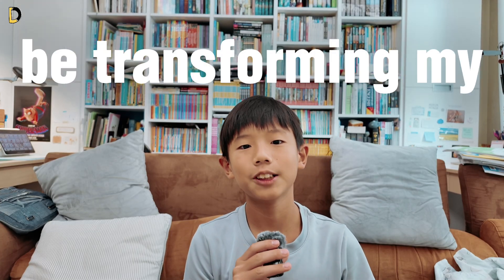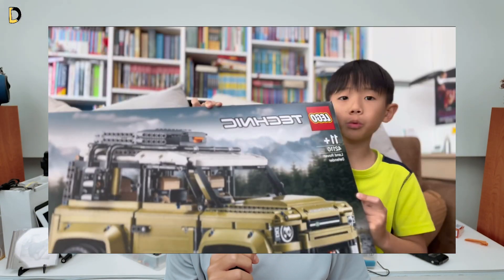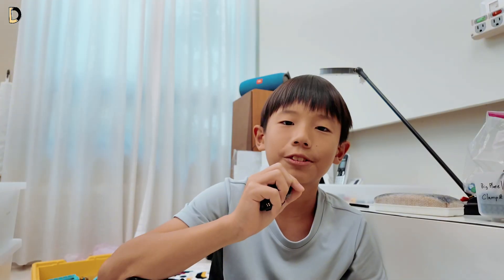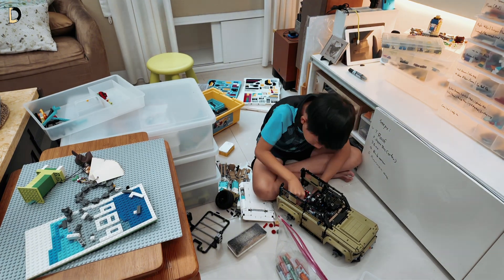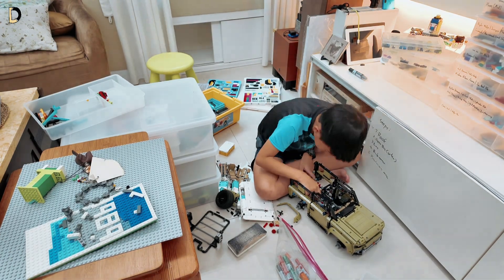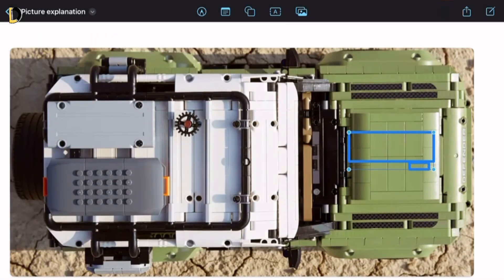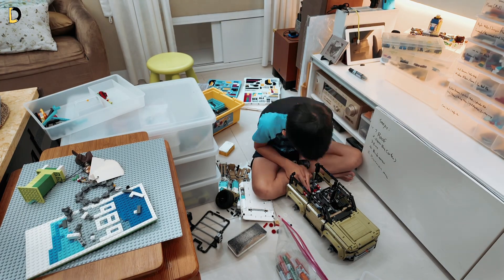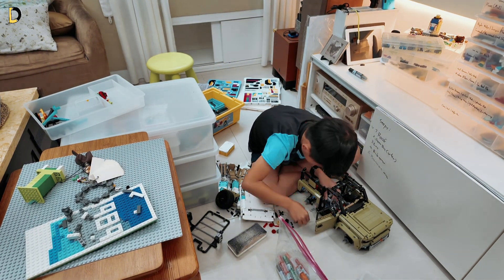Turning a Technic Car Into a RC CAR…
I tried to turn this Lego Technic Car into a working RC car.
To make it look 👀 like a real Lego RC car, I had to keep the outer shell, but I need to get rid of all the insides (well keep some of the stuff) and put my Lego Spike Prime hub in there.
Then, I need to put two motors for it to turn and run (go forwards, not really run🏃). Just doing this was REALLY HARD, and I was REALLY WORRIED that the roof will not connect (because I took it off).

Check out Part Two: (link will be here after one week, when I post)
Time stamps:
0:00 Intro & Back Story
0:50 Act1: Remove Top & Back Parts
1:21 Act2: Remove the Inside
1:50 Act3: Adding Spike Prime
3:03 Outro